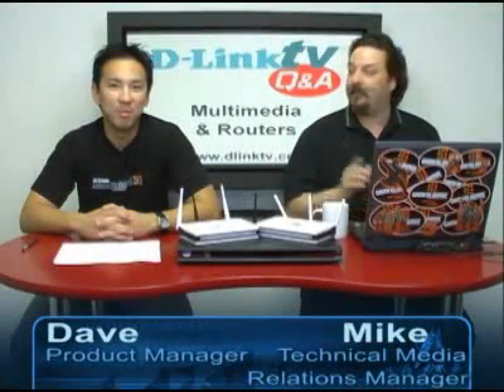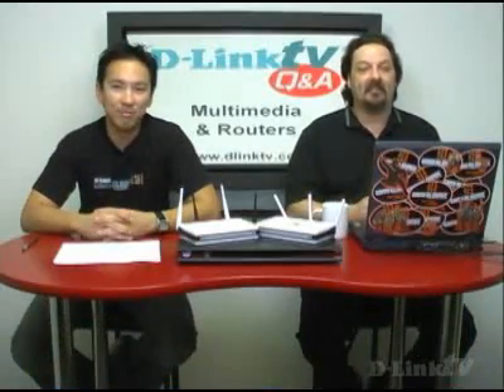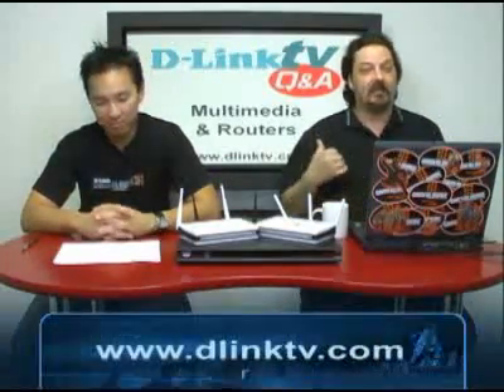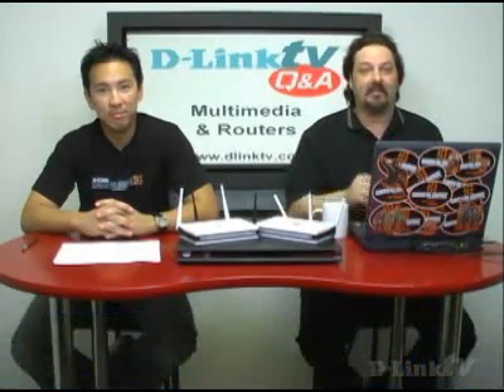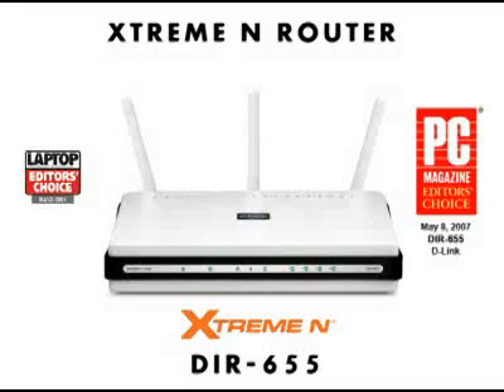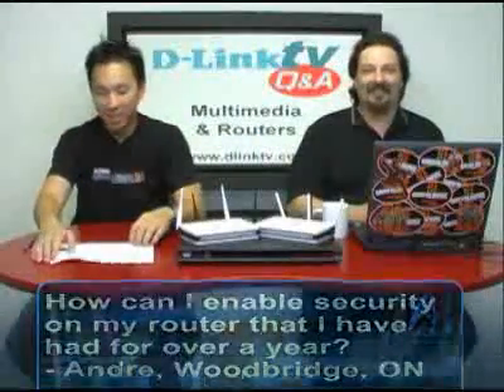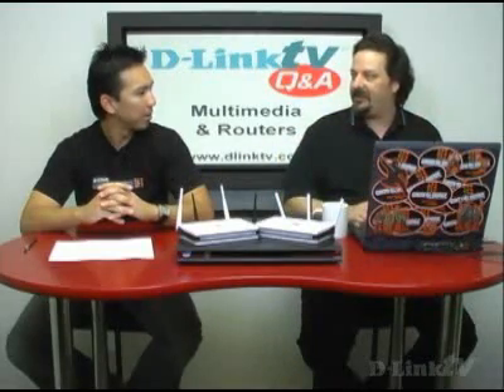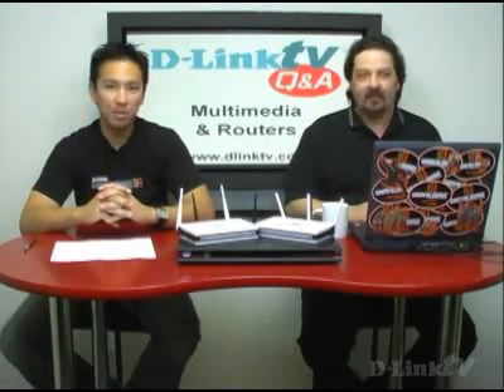Q&A Episode 29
This is the next episode of D-LinkTV Q&A where we take your questions and answer them. Episode 29: Routing and Multimedia Some questions include: Will the DSM-750 work with the XP MCP or will he need to upgrade to Vista? How can I enable security on a router that I have had for a year? I have 3 routers each connected to a computer and a printer.  Why can't they see each other on the network? We will be answering these and many more of your questions in upcoming episodes of D-LinkTV Q&A.